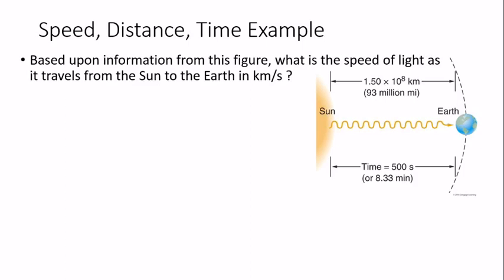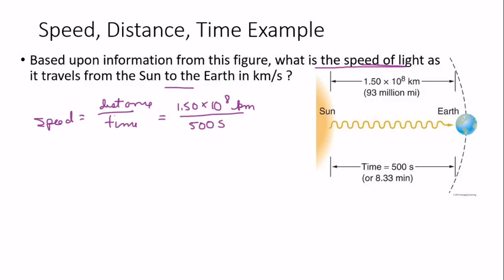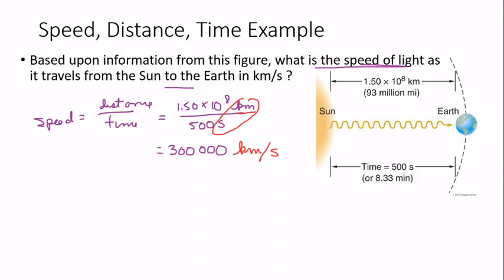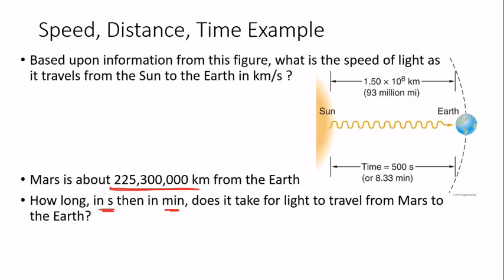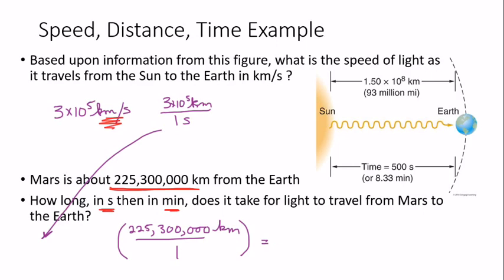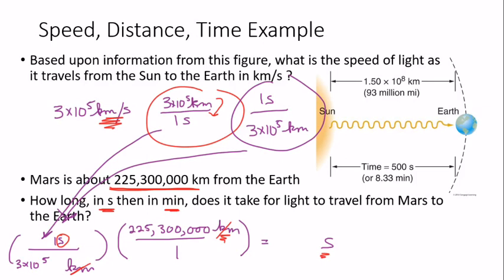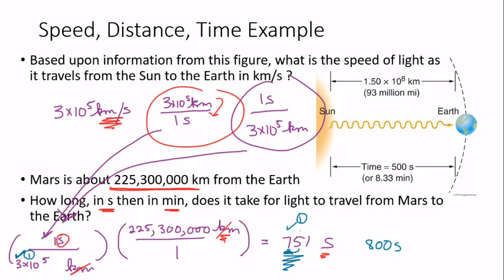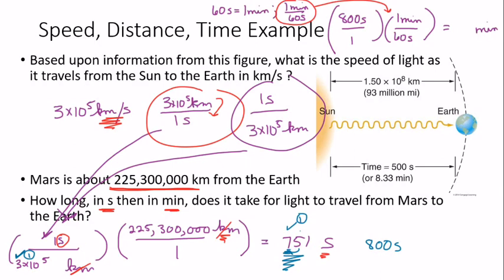PHS120 Speed Time Distance Calculations